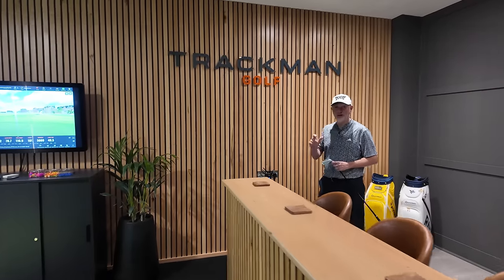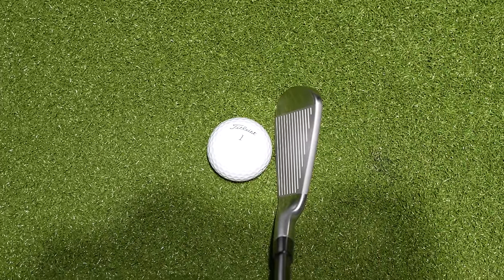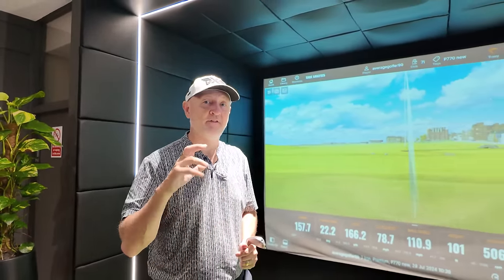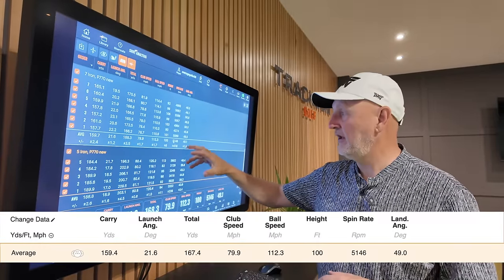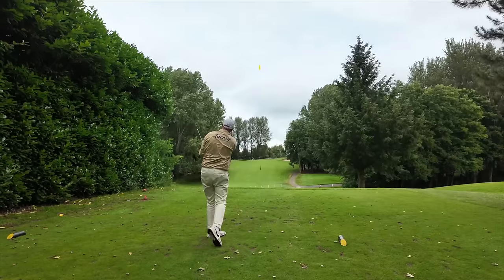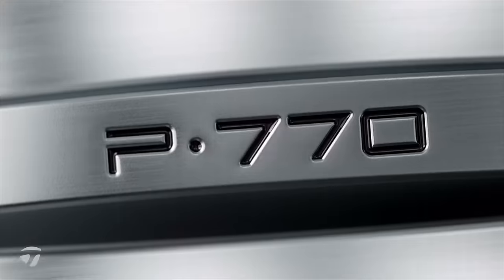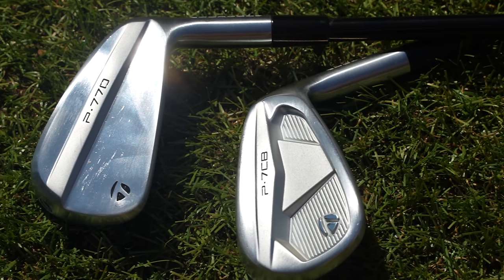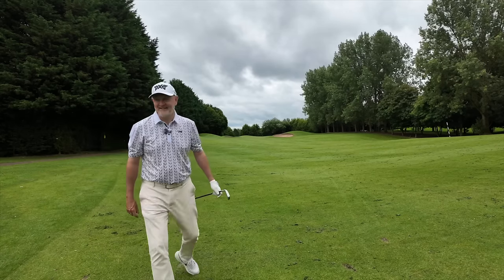NEW Taylormade P770's - data and on course review